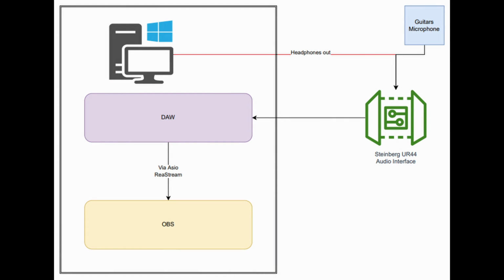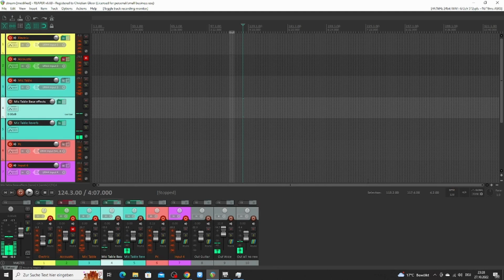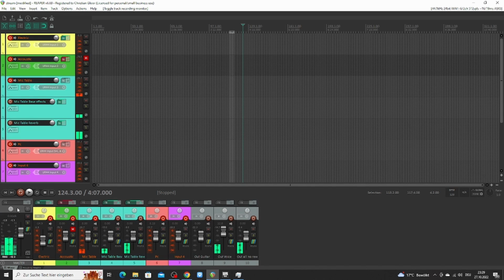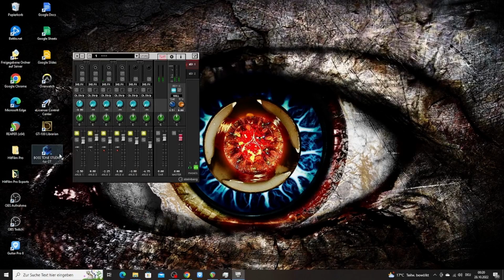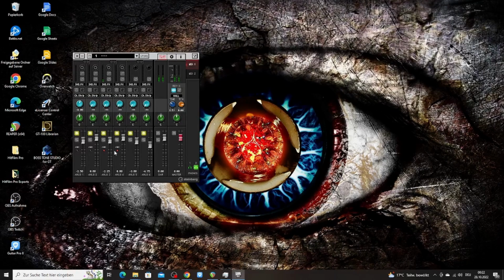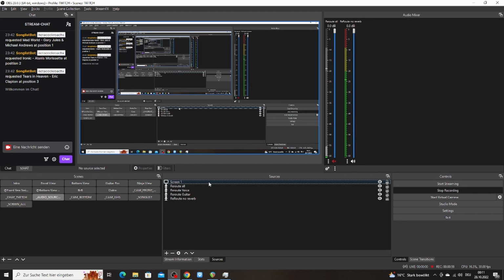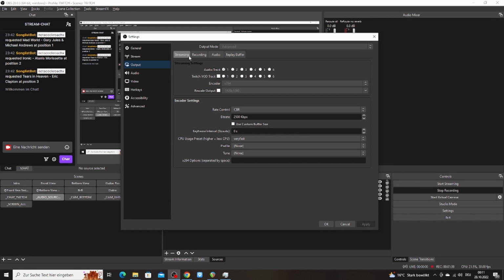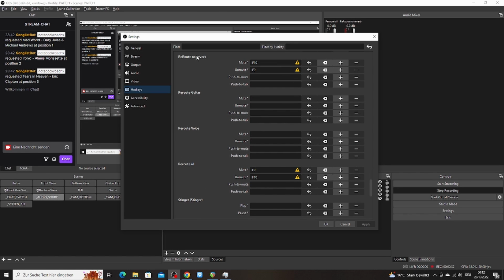How to stream music live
I'm a beginner streamer so I'm happy to get Input on how to make my setup better. I hope you find some Ideas, that you can use in your setup.

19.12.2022: I didn't have any problems anymore in the last 3 weeks so I guess the audio problem did solve itself with one of the updates of OBS or Reaper.

If you want to join me on my journey to get better at music, jump over to twich

0:00 Intro
0:42 What do i want
1:04 Gear
1:34 Setup Chart
2:22 My Reaper Setup
3:22 Steinberg UR44 Setup
4:29 Obs Setup
6:43 Recording Demo
7:30 Conclusion Recording
8:05 The Problems